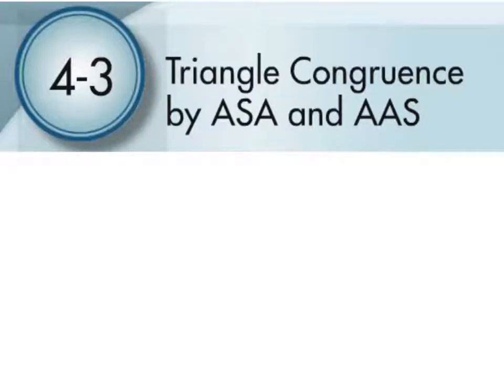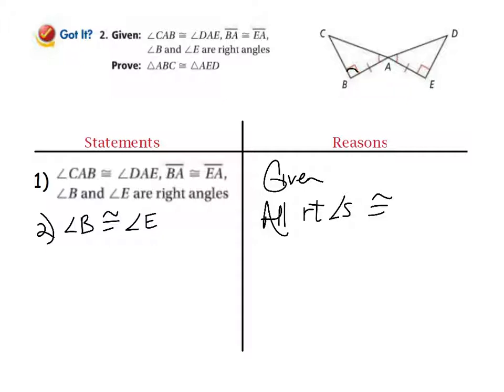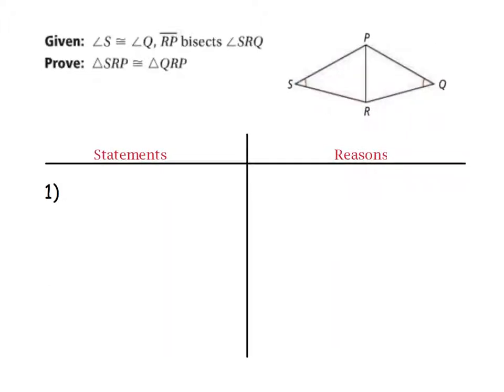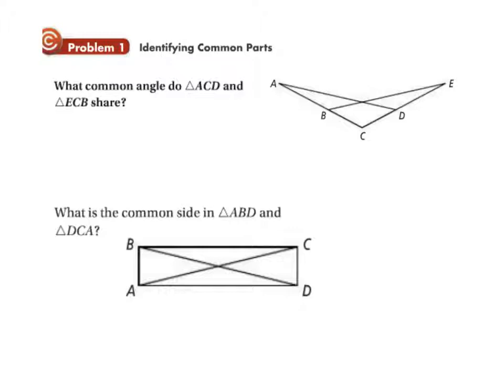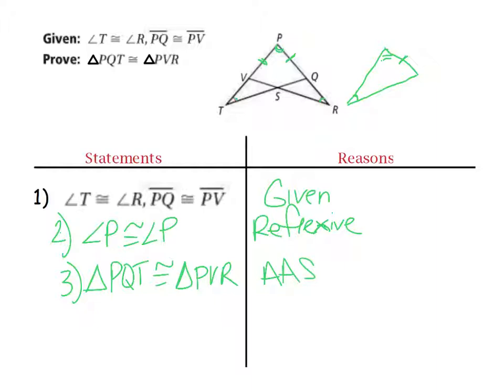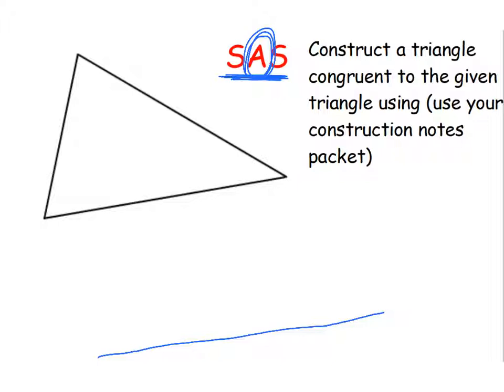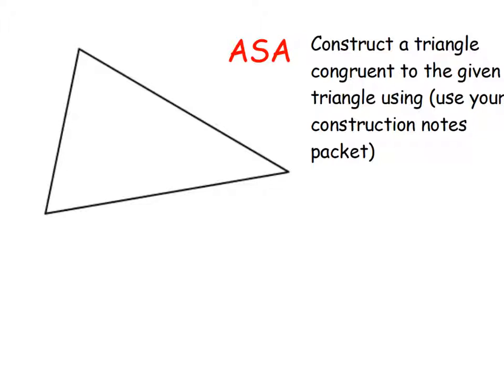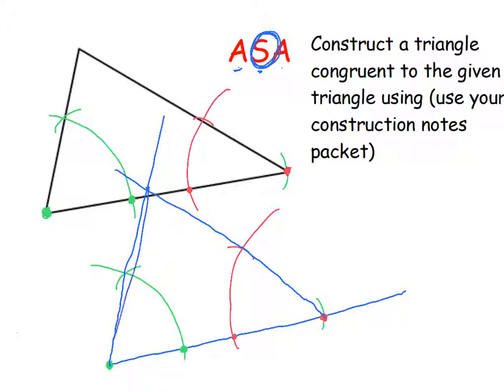Geometry - 4.3 Proving Triangles Congruent by ASA & AAS